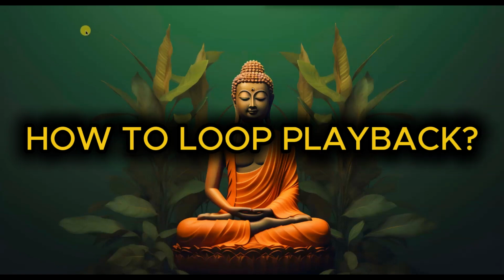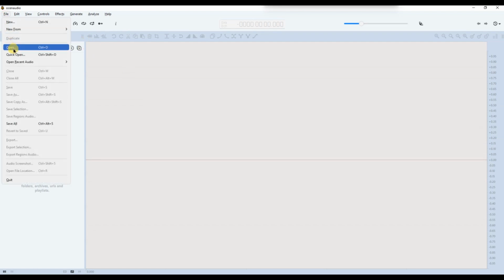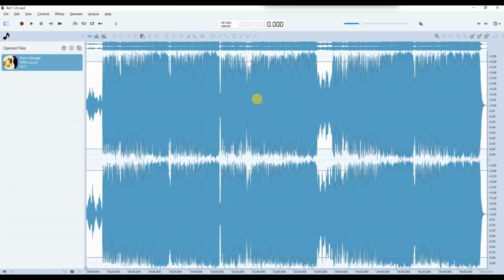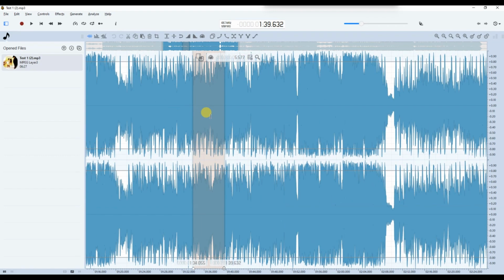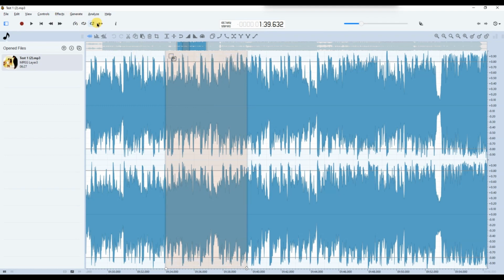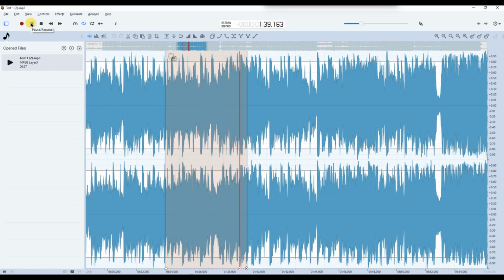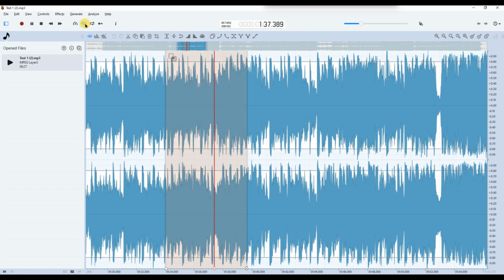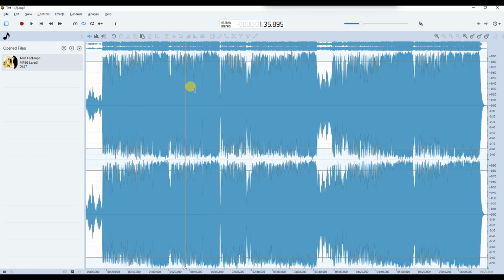How to Loop Playback in Ocenaudio 2025?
Want to repeat a specific part of your audio track in Ocenaudio? In this step-by-step tutorial, you’ll learn how to loop playback in Ocenaudio easily and effectively. Whether you're editing music, analyzing vocals, or reviewing a short sound clip, looping playback is a key feature that can save time and improve your workflow. We’ll guide you through selecting a portion of the waveform, enabling the loop function, and playing it back continuously. This tutorial is perfect for beginners who want to master Ocenaudio playback tools or anyone looking for a quick solution to repeat audio in the Ocenaudio editor.

Have any questions? Drop them in the comments below!